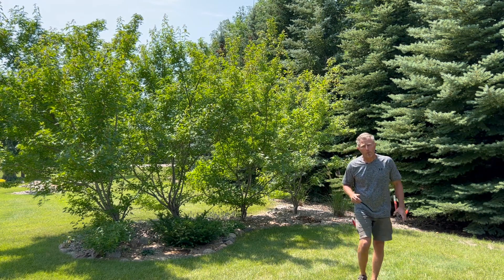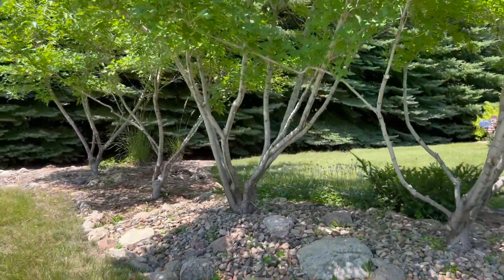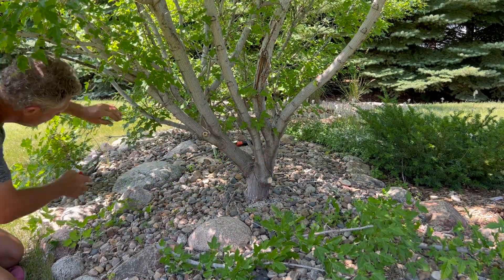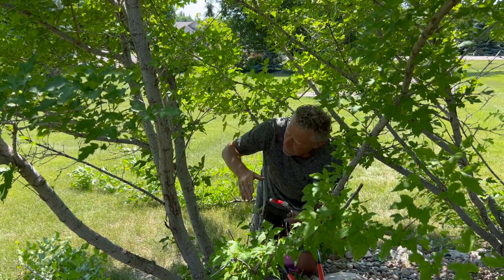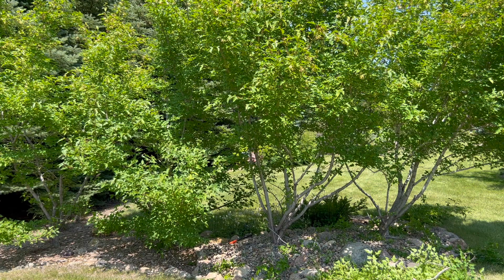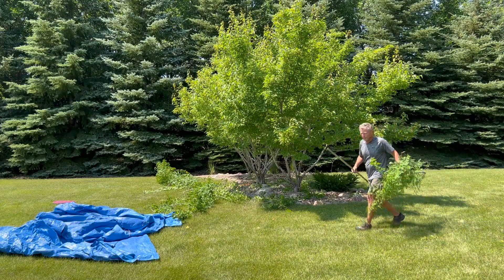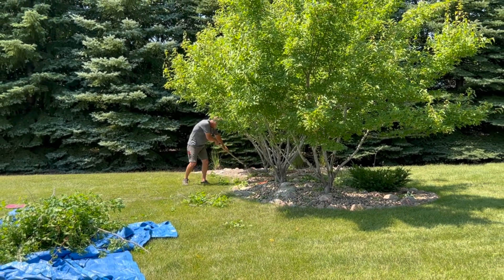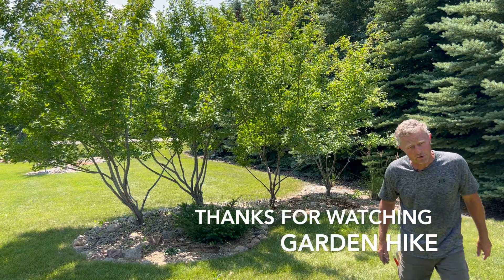Flame Amur Maple - Pruning For Ornamental Trunk Effect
Flame Amur Maple is a great tree for your landscape if you are looking for that multi-stemmed ornamental trunk effect. This video shows the process of pruning up the lower branches of four Flame Amur Maples exposing beautiful ornamental trunks.

Hedge Shears, 23IN Length With 9-1/2IN Blade By Bahco

FELCO 2 One-Hand Pruning Shear, 1IN Cutting Capacity, Classic Model

Loppers, 1-14IN Cutting Capacity By Bahco

Tri-Edge Folding Saw, 9-1/2IN Blade By A.M. Leonard